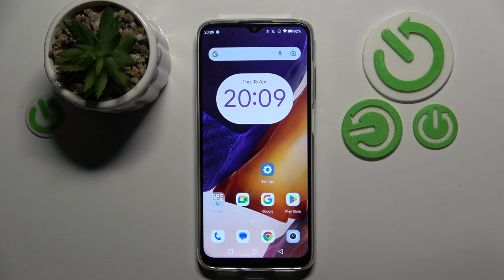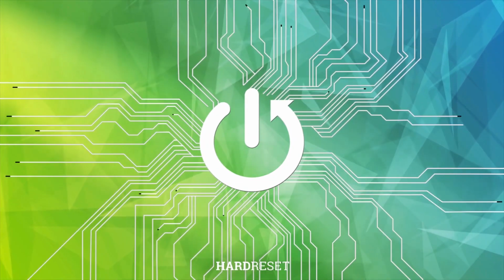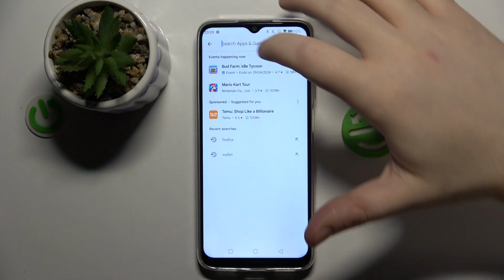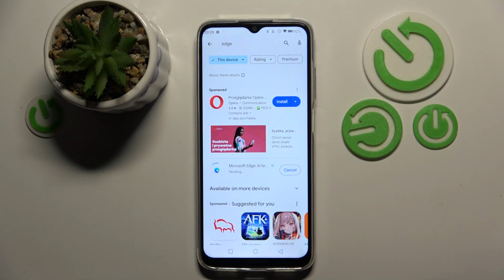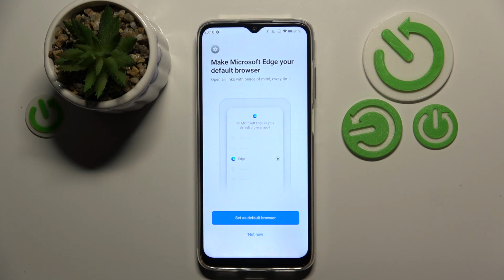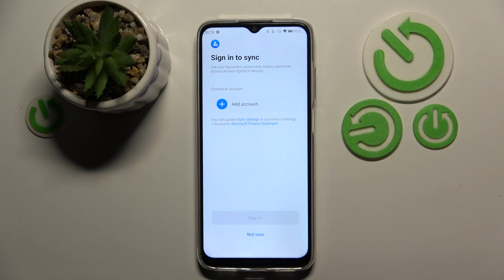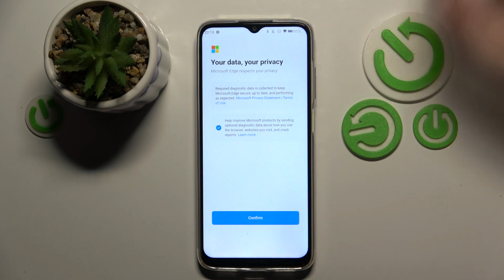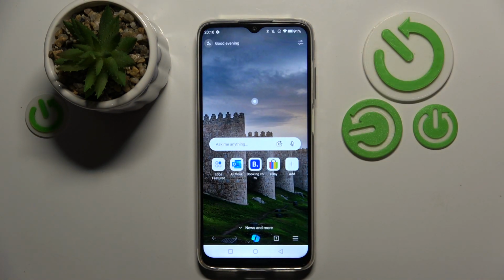How to Install Edge Browser on CUBOT X70?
Find out more:
Expand your browsing experience by installing the Edge browser on your CUBOT X70. This tutorial provides step-by-step instructions on how to download and install the Edge browser, offering users access to a feature-rich and user-friendly web browsing platform. Whether you're looking for enhanced security, productivity features, or seamless integration with other devices, the Edge browser is a valuable addition to your device.

What is the Edge browser, and why would users want to install it on their CUBOT X70?
Can users expect any unique features or benefits from using the Edge browser compared to other browsers?
How does the Edge browser enhance the overall browsing experience on the device?
What steps are involved in installing the Edge browser on the CUBOT X70?
Are there any specific settings or configurations that users need to adjust during the installation process?